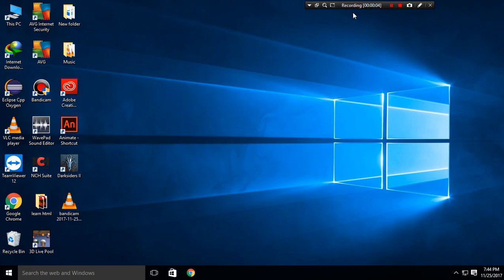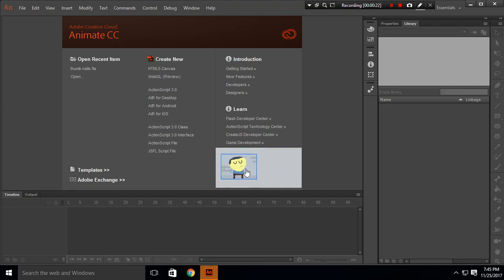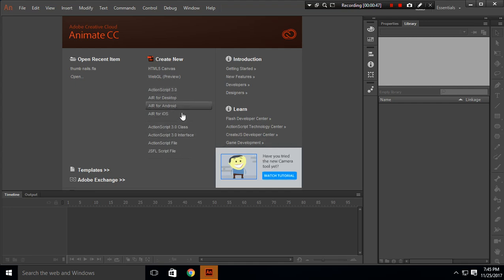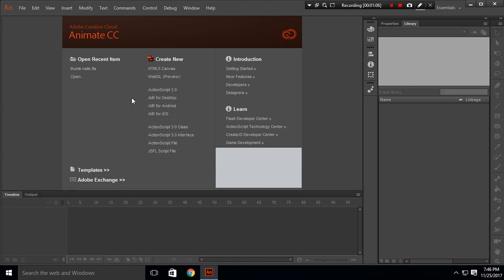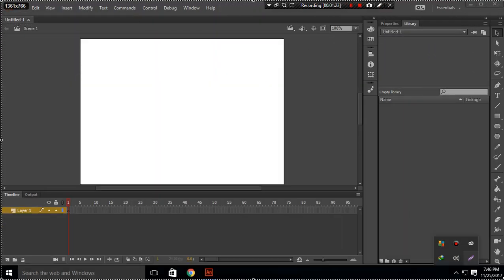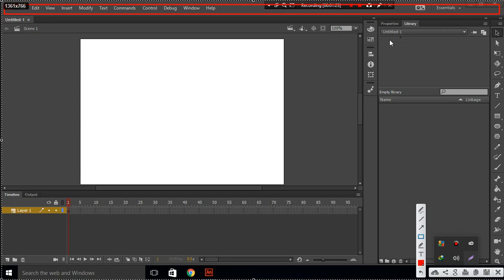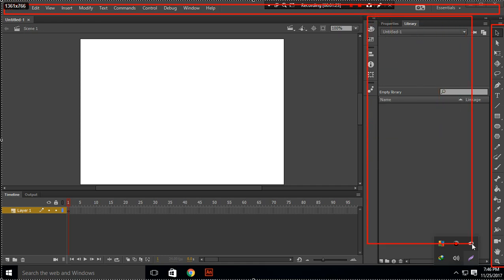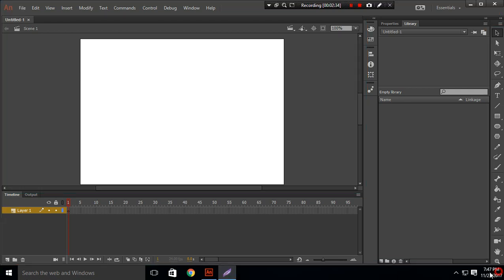004 - Animate cc - Getting started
getting started with animate cc for beginners...